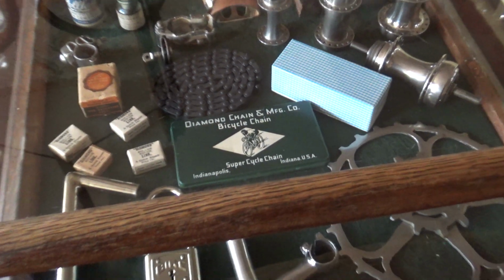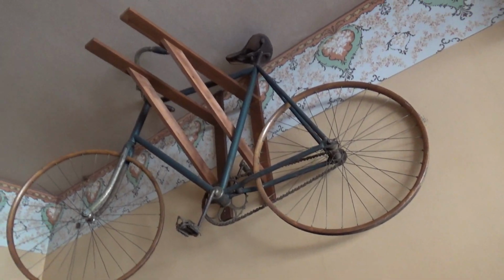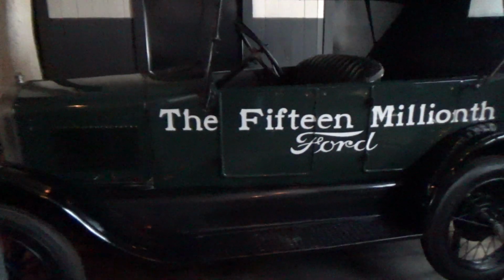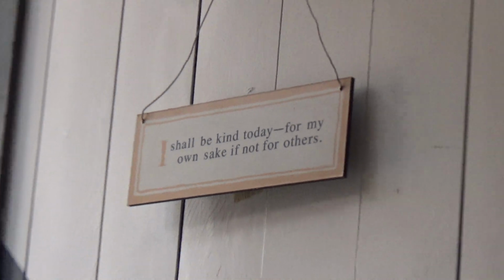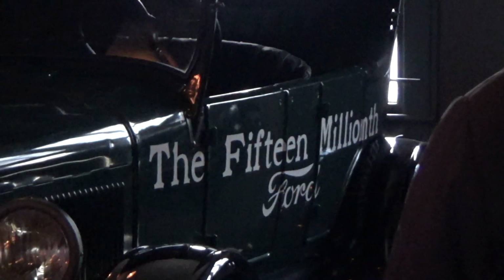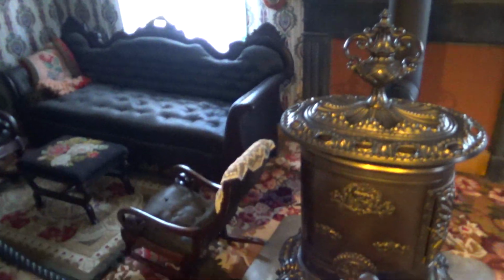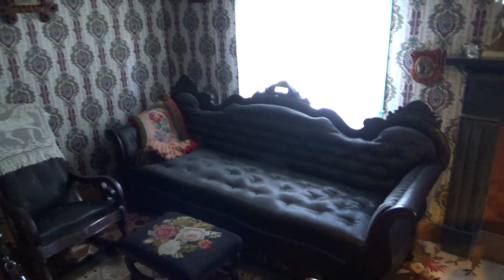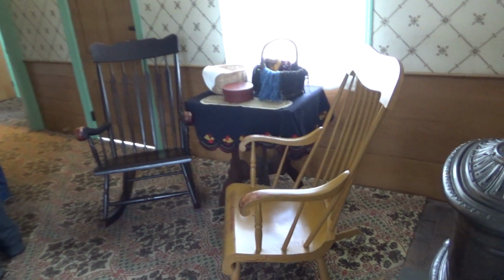Scenes from Greenfield Village, The Henry Ford, 1080p, Part 09, Nov. 2, 2019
Footage by Joseph Normand Grinnell.